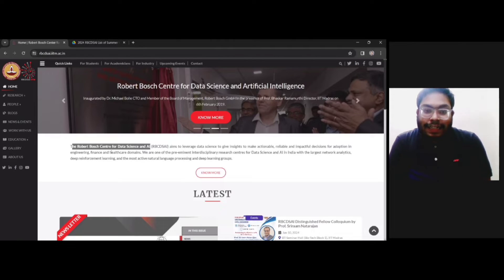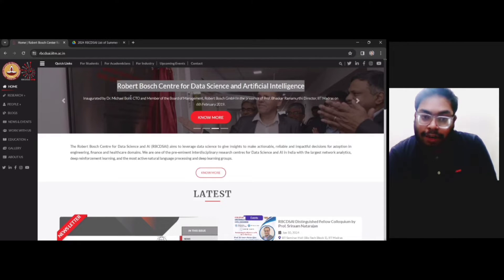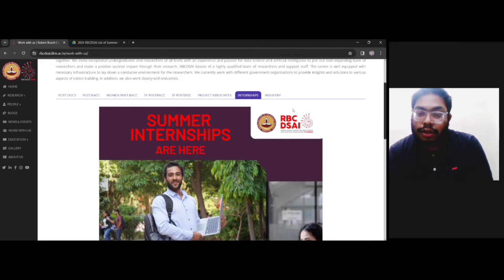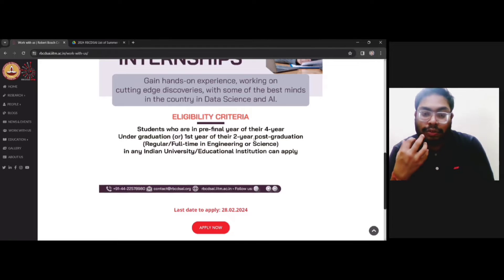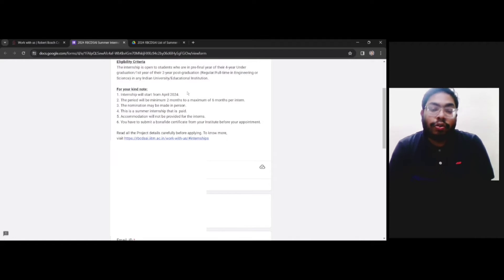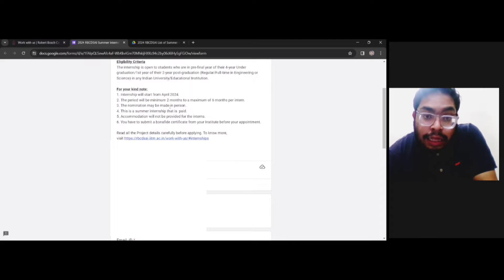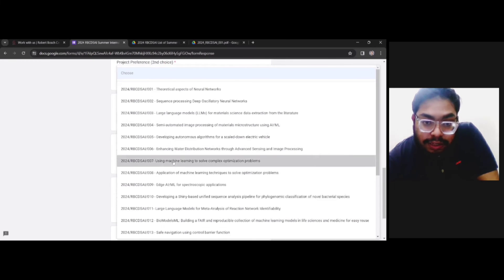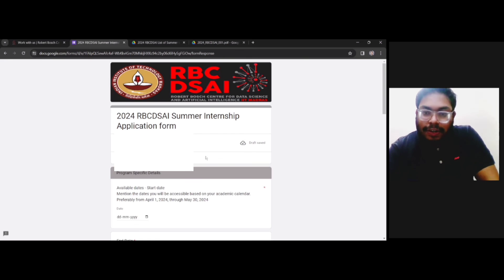SUMMER INTERNSHIP 2024 AT IIT MADRAS | DATA SCIENCE & AI INTERNSHIP 2024